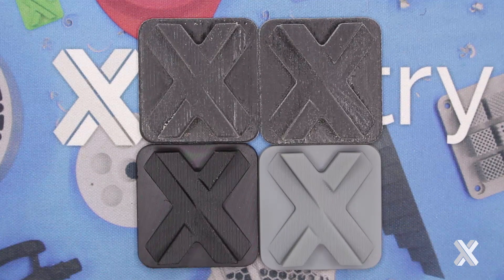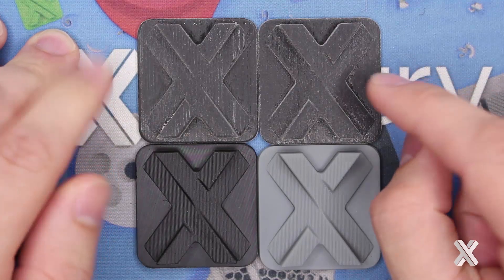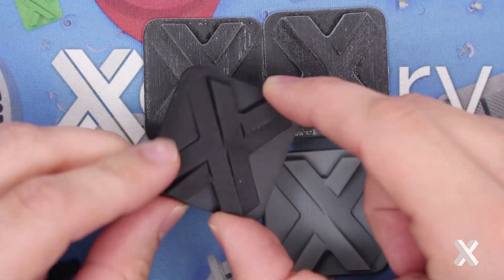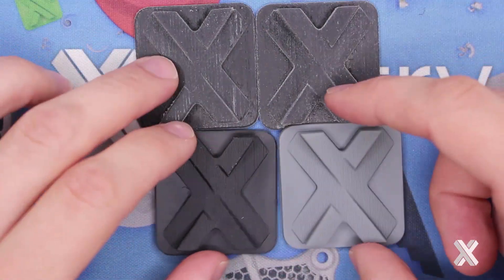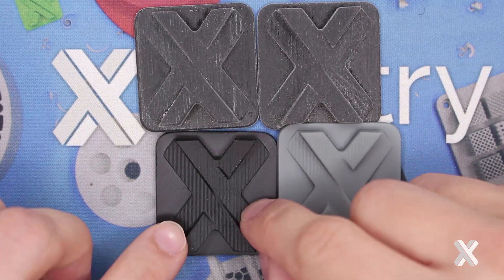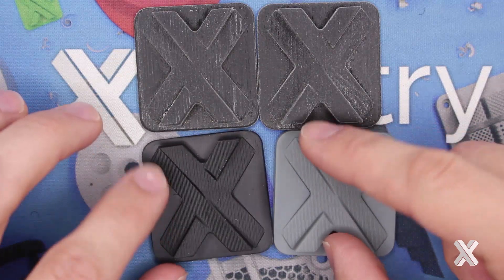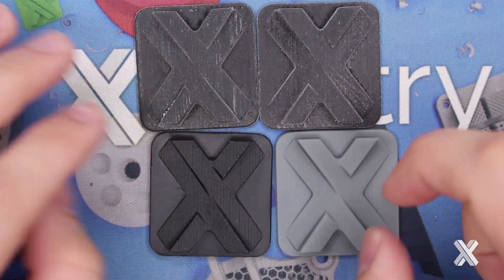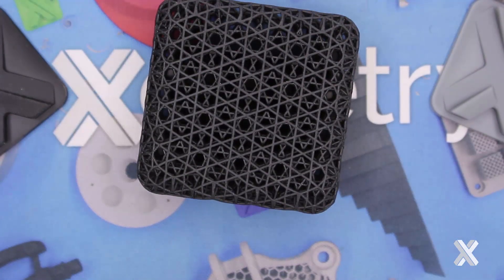The X Tiles: Carbon DLS vs. PolyJet Rubber-Like Materials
Carbon DLS and PolyJet are both known for excellent rubber-like materials. In this episode of The X Tiles, Xometry Greg compares Carbon DLS and PolyJet rubber-like materials to help you choose the best process and material for your 3D printing project.